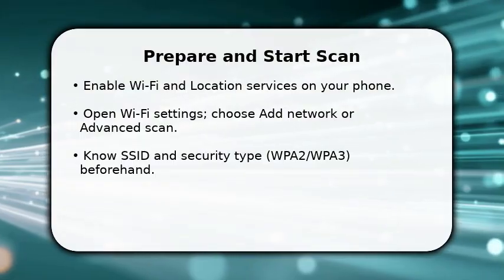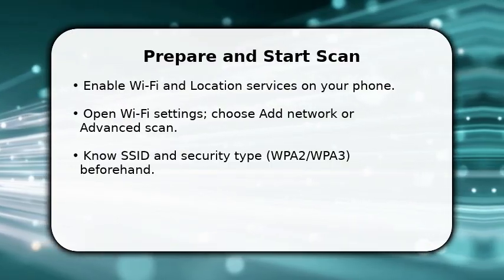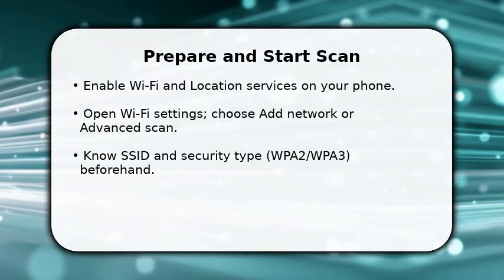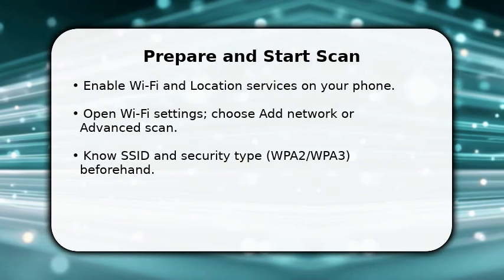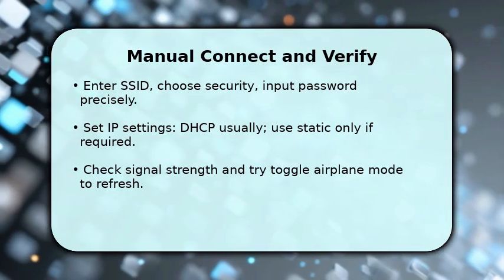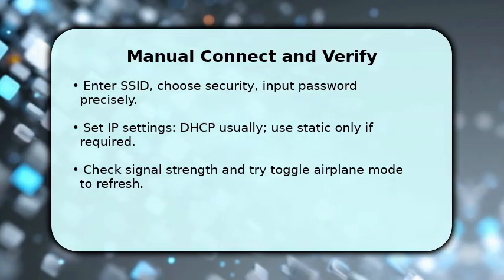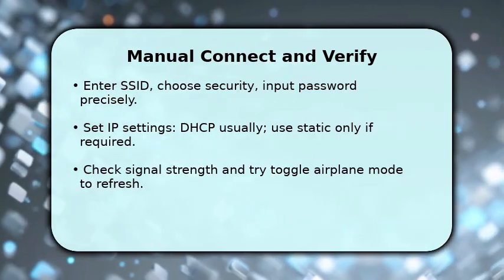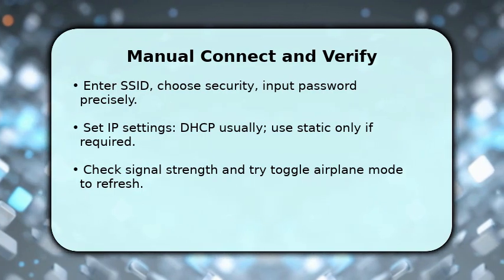How to Find Hide Wifi Network in Mobile - Easy Guide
How to Find Hide Wifi Network in Mobile - Easy Guide | 🔒 Surfshark VPN Deal — Stay private and secure. $1.99/mo + 3 Months Free ▸

Discover the secrets to locating a hidden Wi-Fi network on your mobile device with our easy guide. Learn practical tips and tricks for identifying elusive networks without prior knowledge, ensthyphones in hand.

find hidden wifi, locate secret wi-fi, hidden wireless connection discovery, mobile network finder app, discover concealed WiFi, identify invisible hotspots on phone, how to detect unlisted networks, secret SSID reveal guide for mobile devices, Wi-Fi hiding techniques explained, locate hidden wifi signals